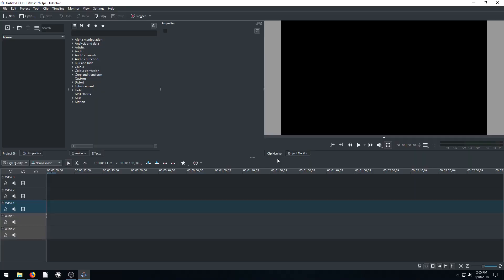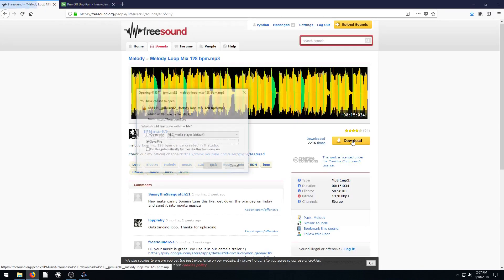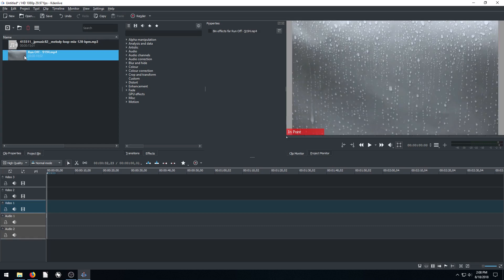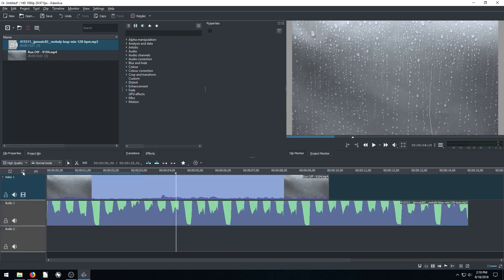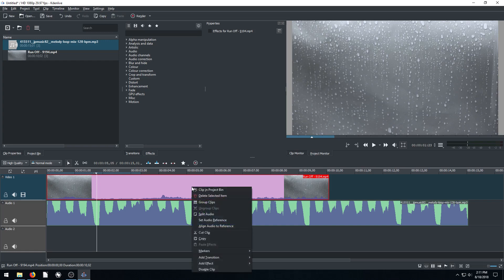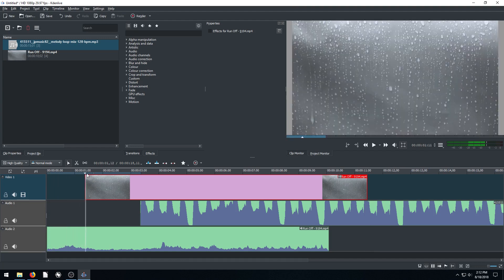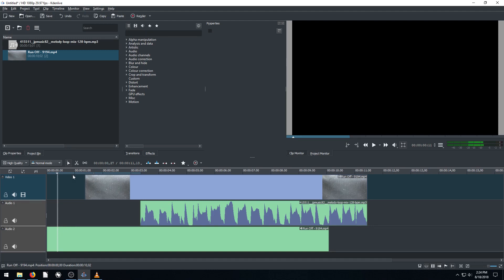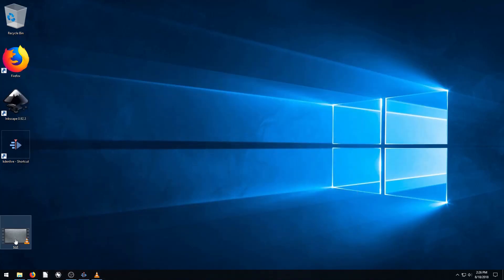Kdenlive Lesson 3 - Add / Remove / Swap Audio from Video